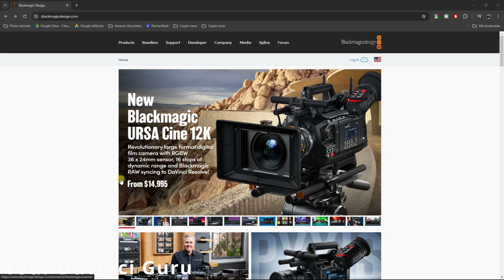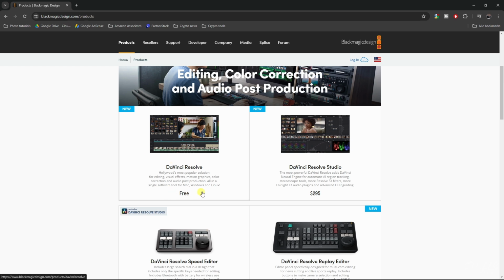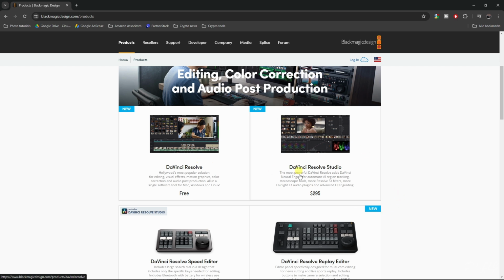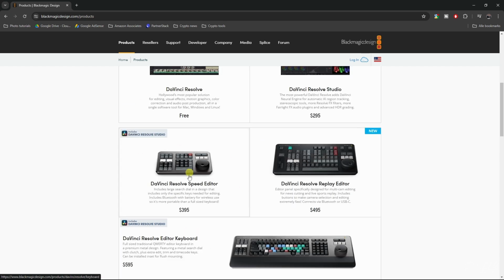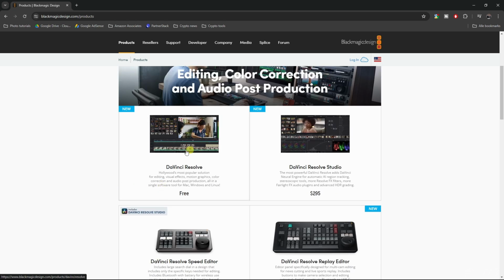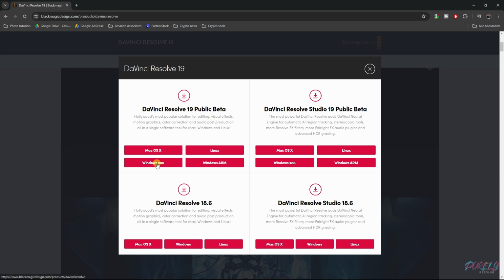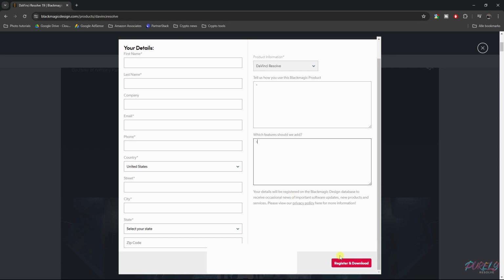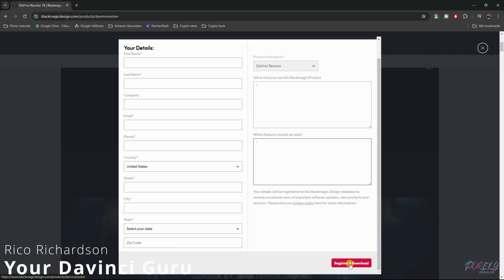Where to find and download Davinci Resolve 19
Welcome to our tutorial on how to find and download DaVinci Resolve 19, the latest version of the powerful video editing software used by professionals around the world. Whether you're a seasoned video editor or just starting out, this video will guide you through the process of locating the download page and installing DaVinci Resolve 19 on your computer. Follow along as I show you step-by-step how to ensure a smooth setup and get started with one of the most advanced video editing tools available today.

🚀 What You'll Discover:

Finding DaVinci Resolve 19: I'll show you exactly where to go to find the official download page for DaVinci Resolve 19.
Download Process: Detailed instructions on how to download the software, including tips for navigating the website and selecting the right version for your system.
Installation Guide: Step-by-step walkthrough of the installation process to help you get DaVinci Resolve 19 up and running without any hitches.
First Look at DaVinci Resolve 19: Quick overview of the new features and improvements in the latest version.

🔥 Why Watch This Video:
This tutorial is essential for anyone looking to download and install DaVinci Resolve 19. Whether you're upgrading from an earlier version or installing it for the first time, these instructions will help you start your video editing projects with confidence.

🔔 Stay Updated!